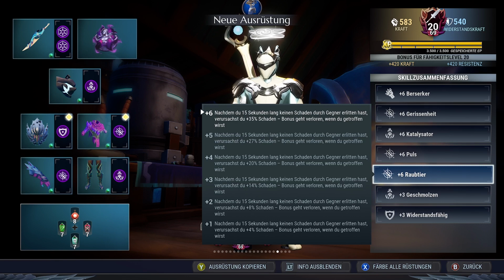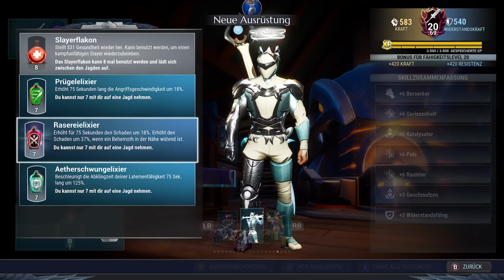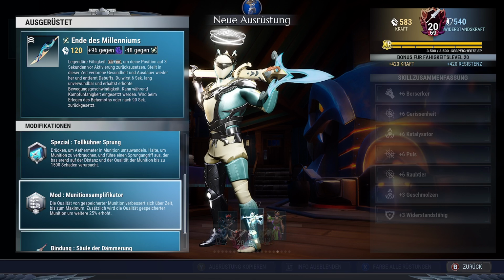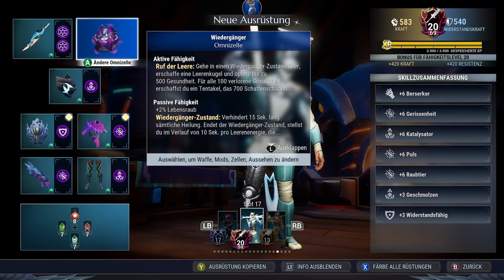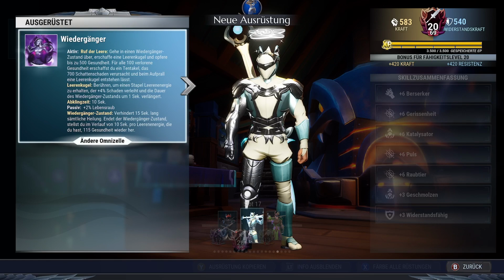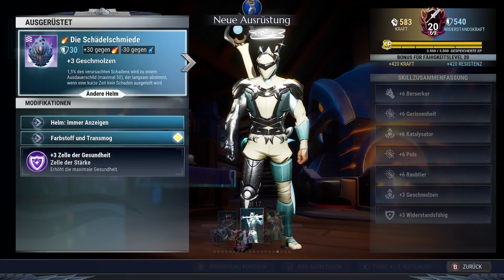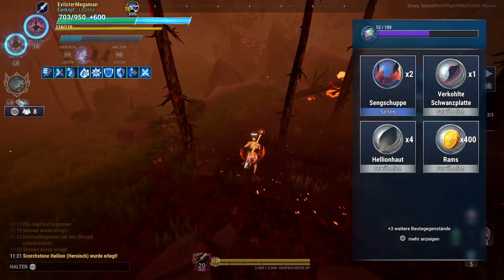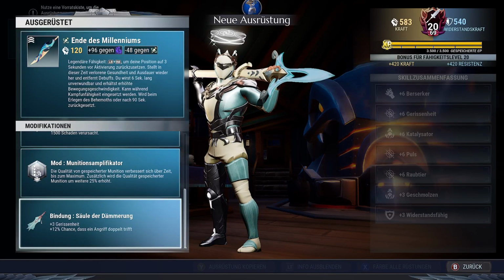Dauntless English - Beast Mode Build Showcase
Hey guys, today we got a real gem to look at. This is a playerfriendly full damage build, made for going out of the safe builds comfort zone and wrecking most content. For any unanswered questions or help you can join our guilds discord. If you did like what you have seen, why not showing it. 😉👍